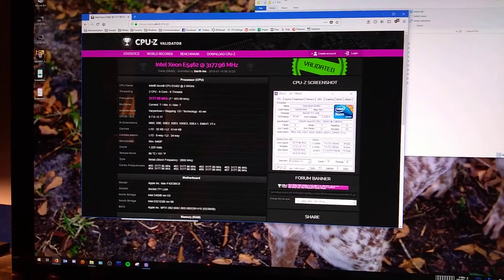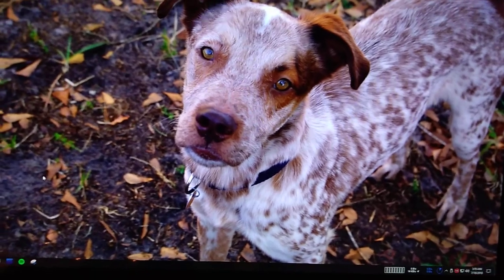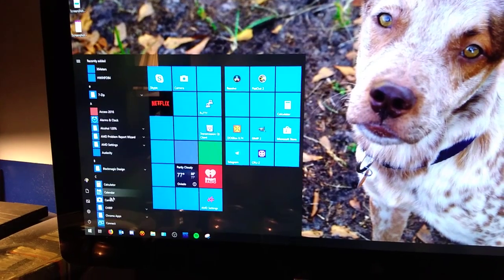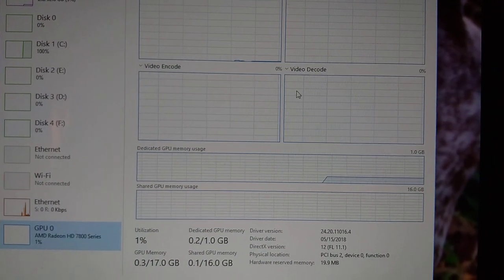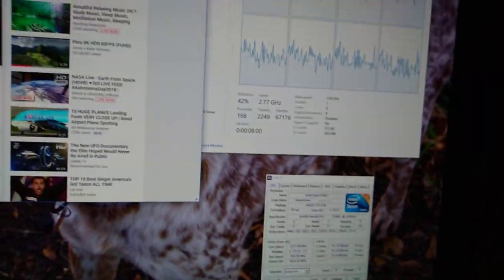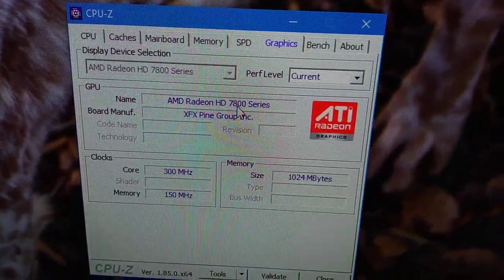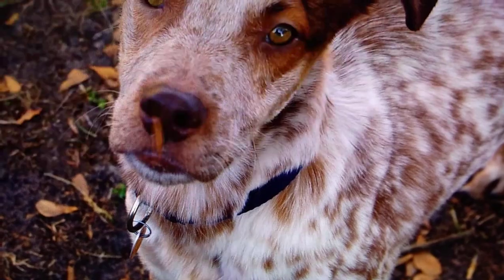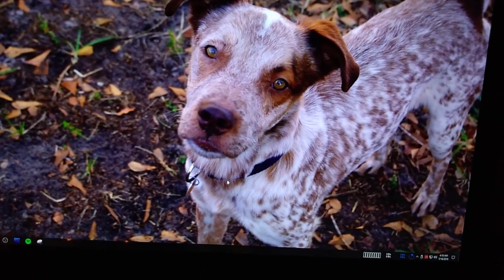Mac Pro 2008 3.2GHz overclock from 2.8GHz in Windows 10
In this video I demonstrate how I overclocked a 2.8GHz Mac Pro from 2008 to 3.2GHz by overclocking the bus to 454MHz, giving the machine quite a useful speed boost, as even if you did get the 3.2GHz model, the bus and RAM are also overclocked as a result, making this machine actually faster and cheaper.  This overclock is done in Windows 10.  There used to be a utility to do this on Mac OS, but apparently it was coded in PPC code and is essentially useless on Lion and above.
Side note:  Yes, I know it's technically 3.17GHz, but I'm rounding to the nearest tenth.  All comments regarding this without reading the description will not be approved.  This is the highest you can go with being able to fix the time clock.